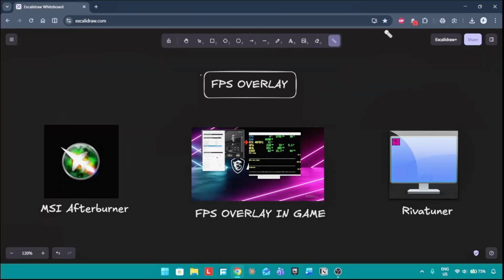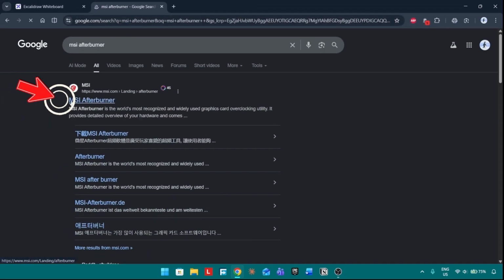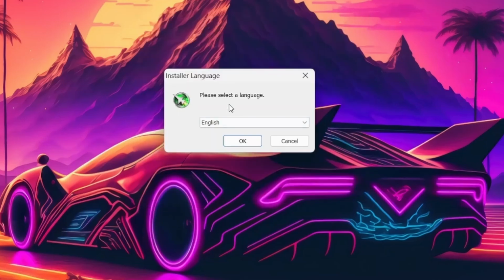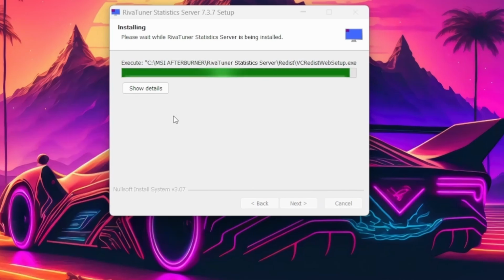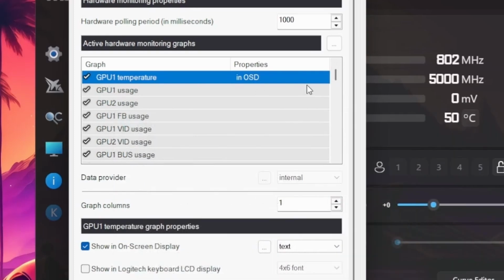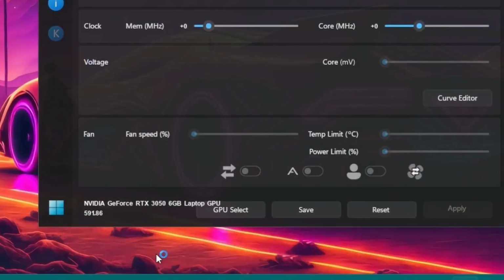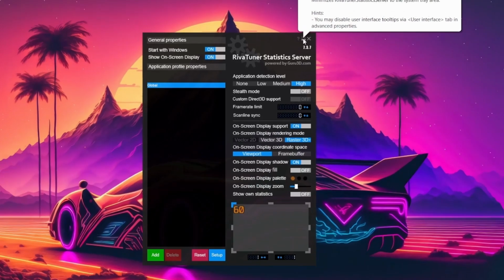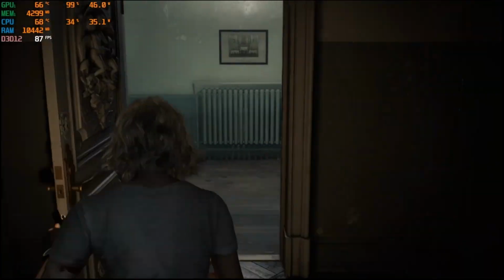How to SETUP MSI Afterburner ON SCREEN DISPLAY (2026 GUIDE)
Want to see your FPS, CPU usage, GPU temperature, and more while gaming? In this video, I’ll show you how to set up a full in-game performance overlay using MSI Afterburner and RivaTuner Statistics Server.

This step-by-step guide will help you monitor your system in real time, improve performance, and benchmark your games like a pro.
⏱️ TIMESTAMPS

0:00 – Intro
0:20 – Download MSI afterburner
0:45 - Run setup
1:11 - RivaTuner Installation
1:25 - MSI afterburner configuration
2:23 - RivaTuner configuration
2:39 - Run game
3:03 - Outro

🚀 WHAT YOU’LL LEARN
How to display FPS in games
Monitor CPU, GPU, and RAM usage
Track temperatures in real time
Set up a professional benchmarking overlay
🔧 DOWNLOAD LINK

🎮 WHY USE AN FPS OVERLAY?

Using an overlay helps you:
- Identify performance issues
- Optimize game settings
- Monitor system health while gaming